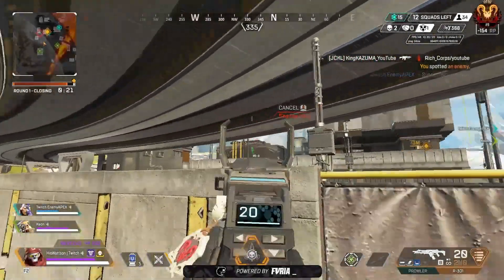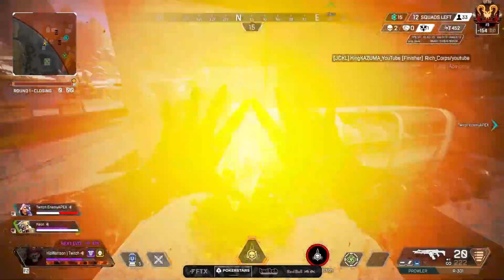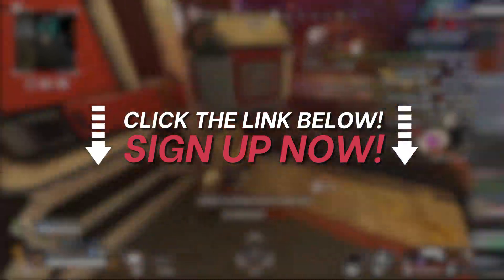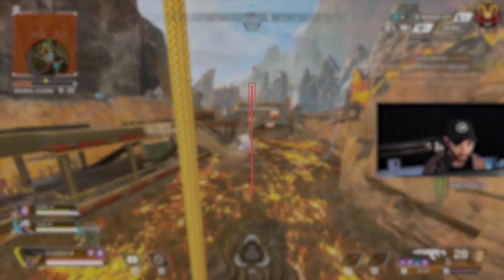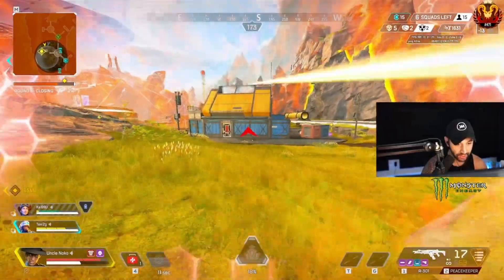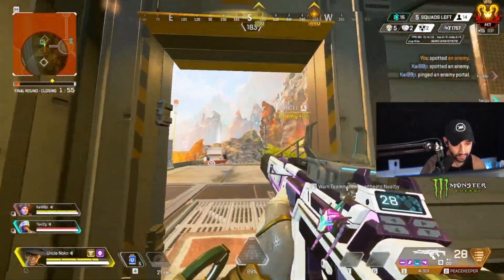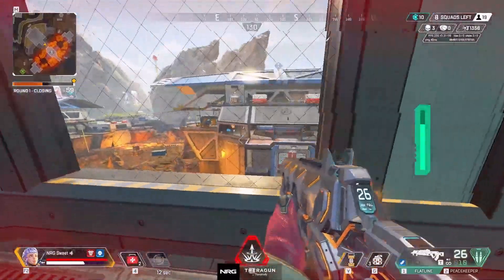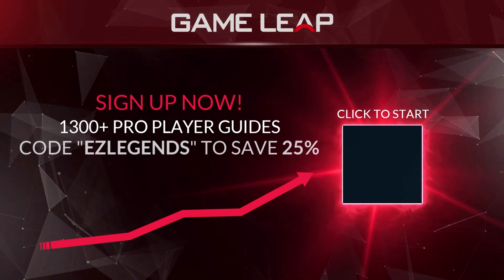6 TIPS to DESTROY SMURFS in Apex Legends - It Made My Rank EXPLODE - Predator Guide